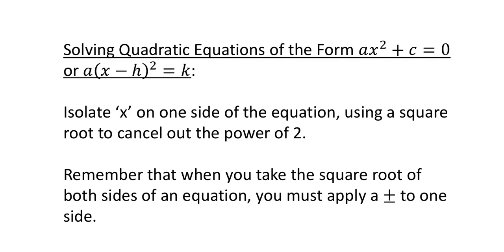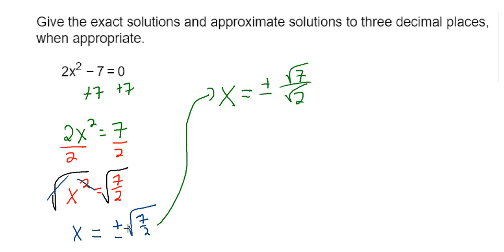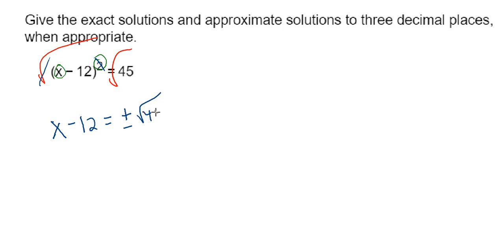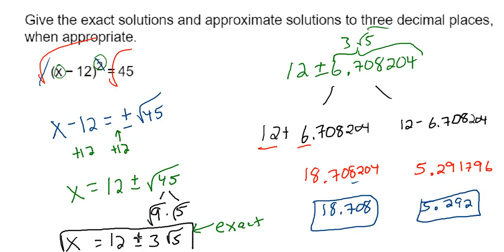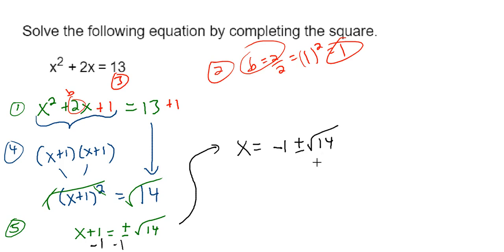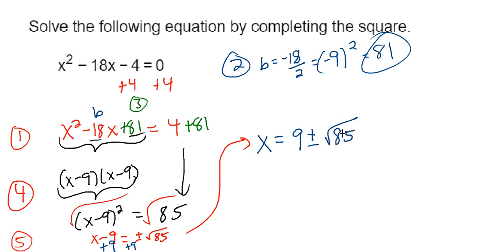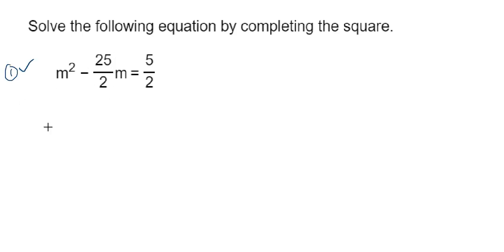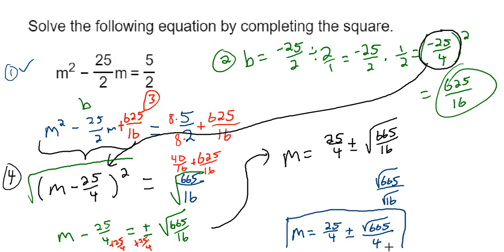Section 7.1 - Intermediate Algebra